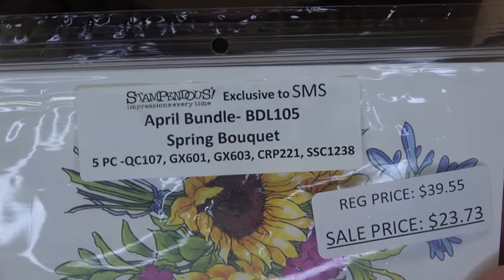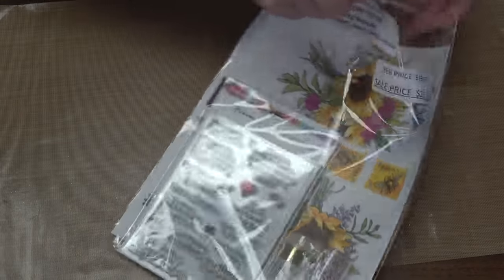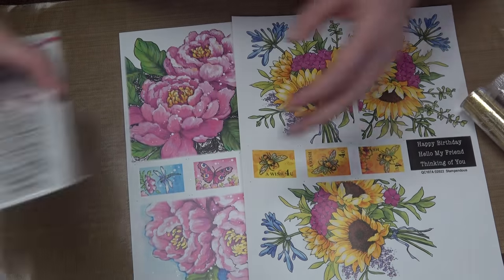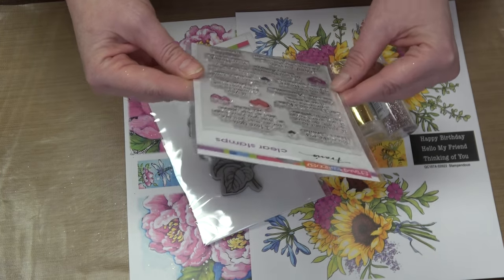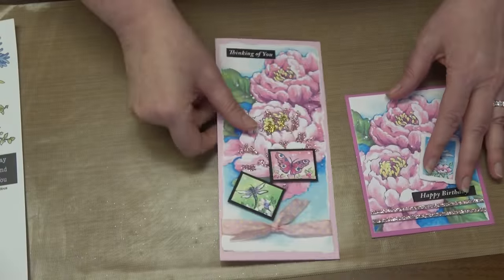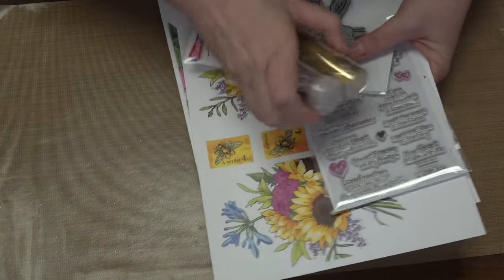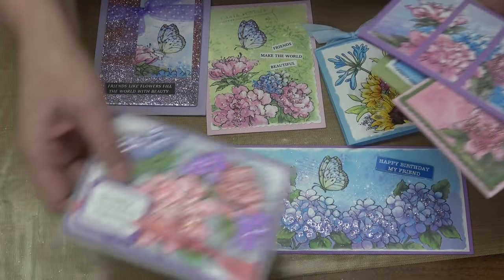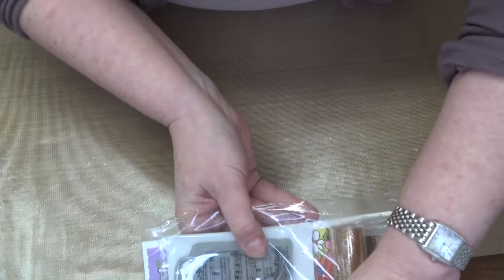Stamp It Up with Stampendous Sale for April. New Releases. Value Priced. Expedited Shipping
Our retail shop is currently open Monday - Friday, 10 to 6 PST and our online shop is open, open open!  ALL PRODUCTS FEATURED IN THIS CLASS CAN BE FOUND BY CLICKING THIS